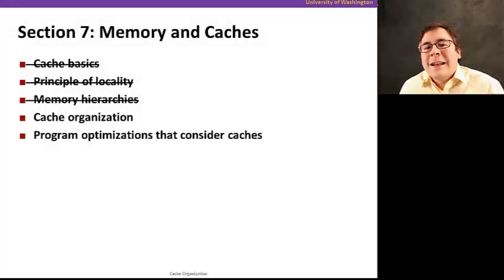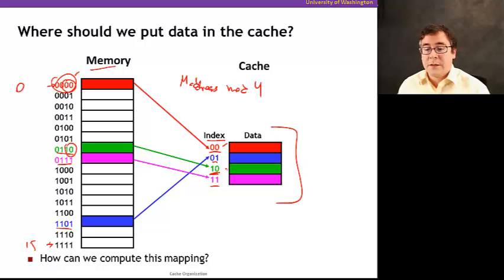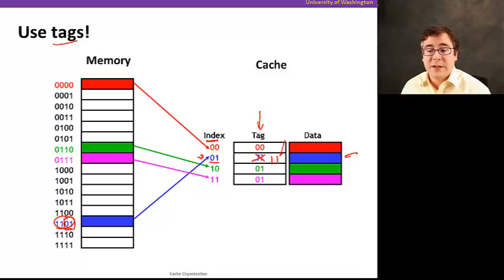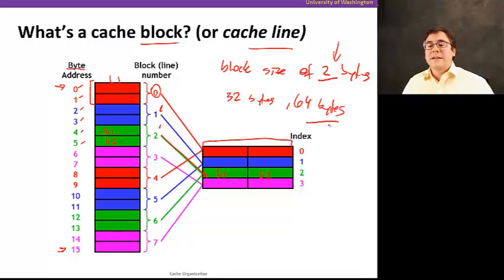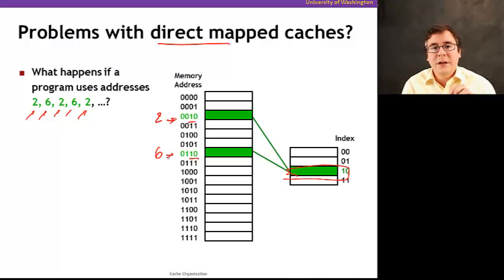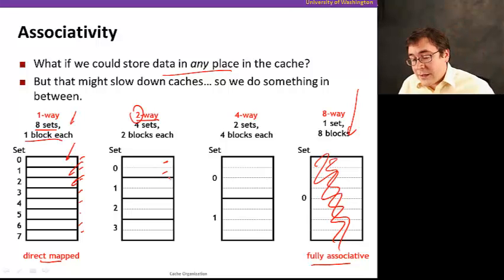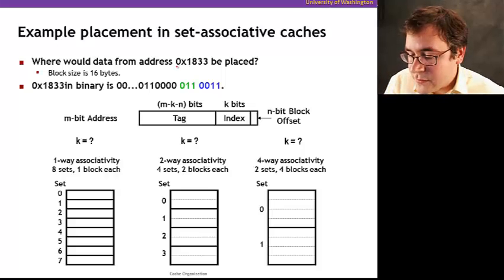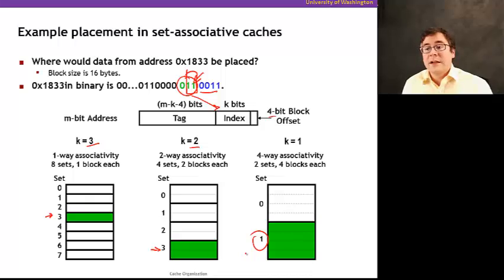Caches, Video 4: Cache organization